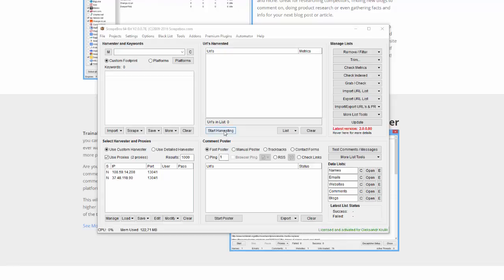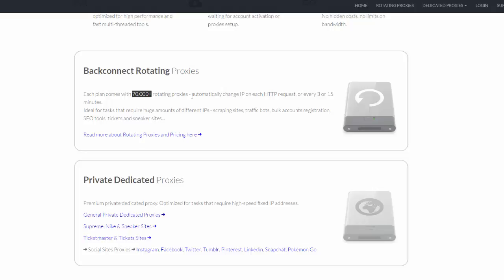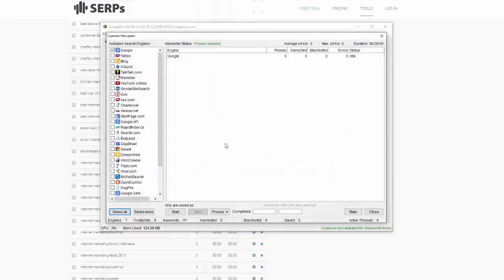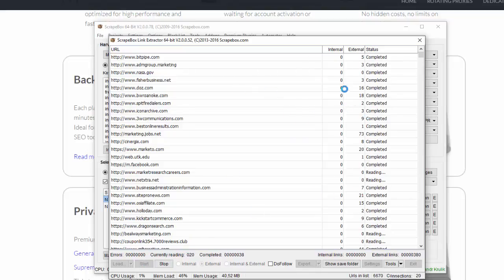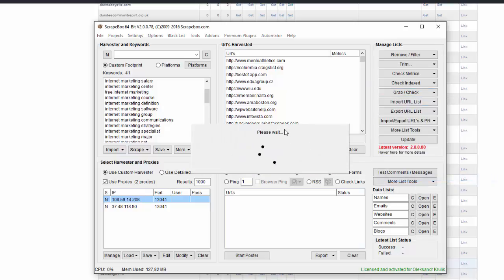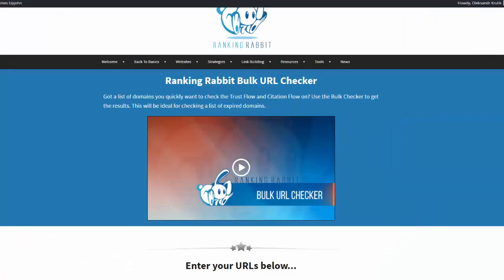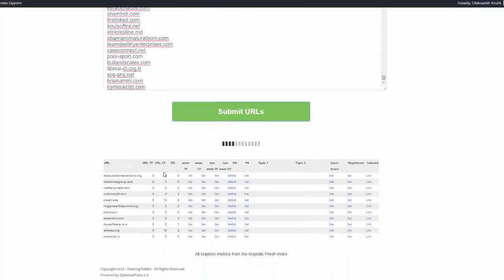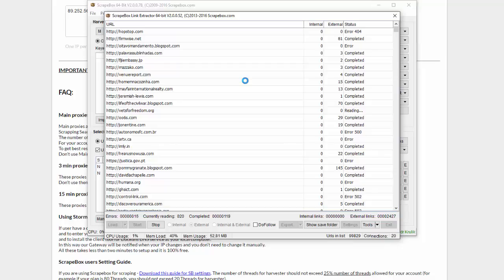How to find Expired Domains using Scrapebox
In this video I will show you how to find Expired Domains using Scrapebox